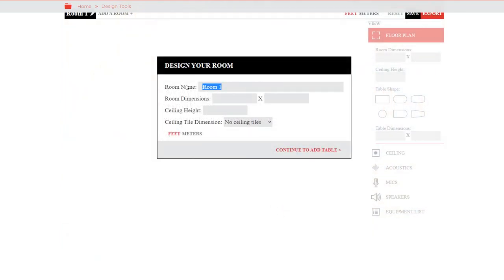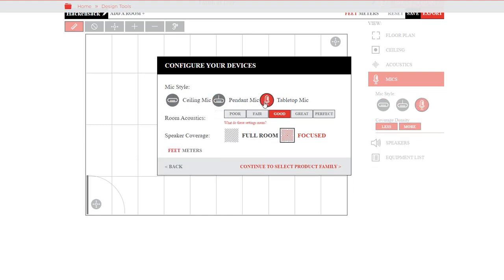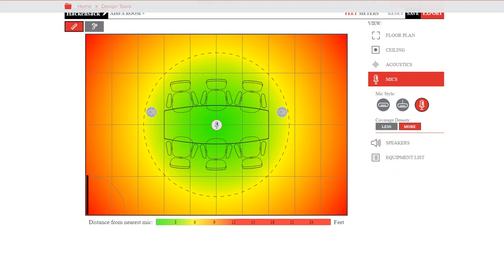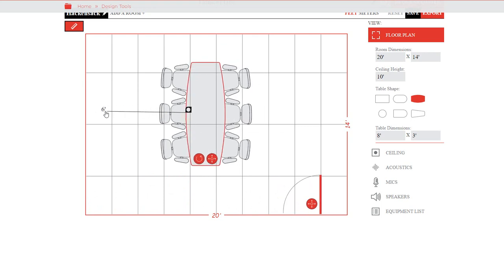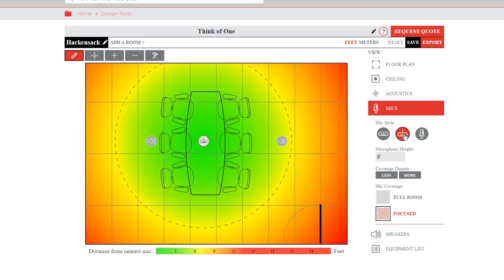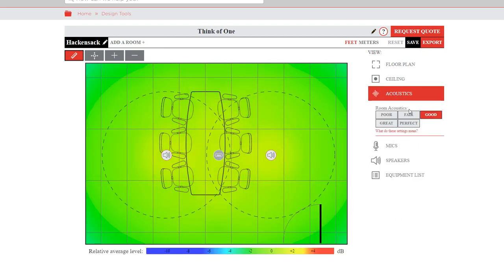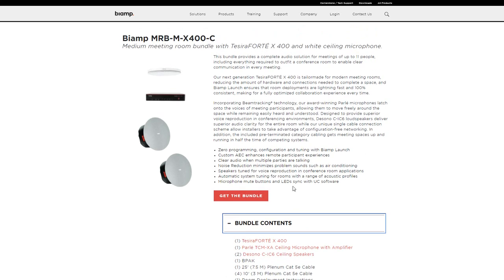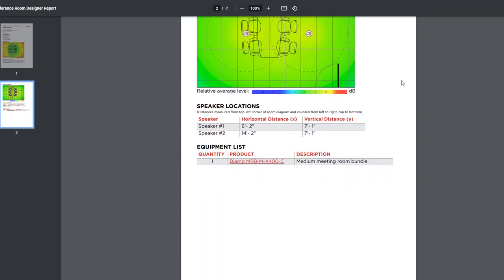Tesira Core Concepts - Conference Room Designer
A quick walkthrough of the Biamp Conference Room Designer tool.